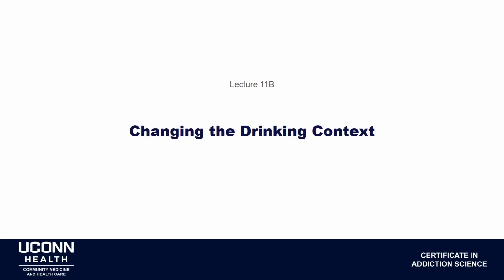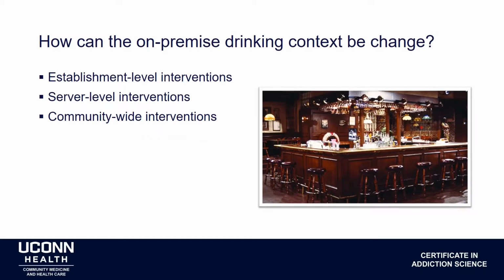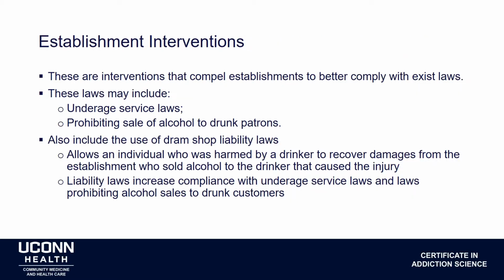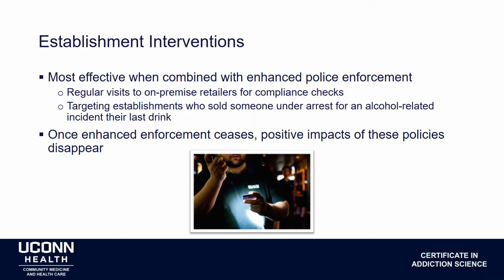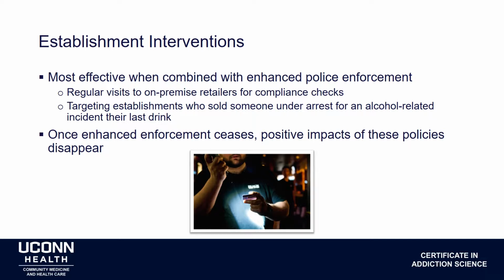Policy Lecture 11B - Changing the Drinking Context